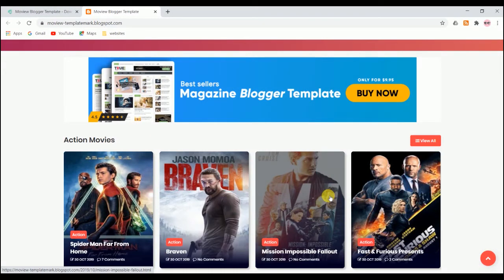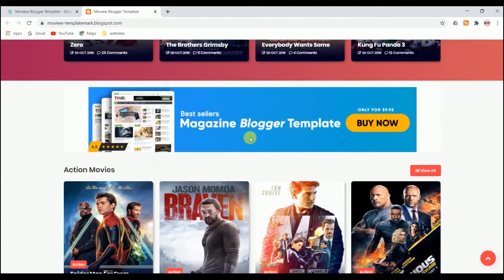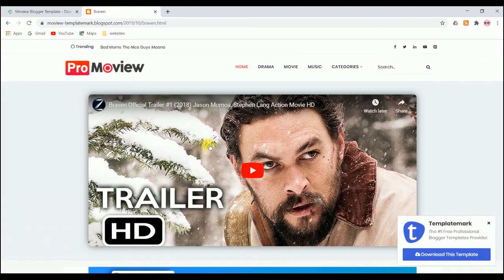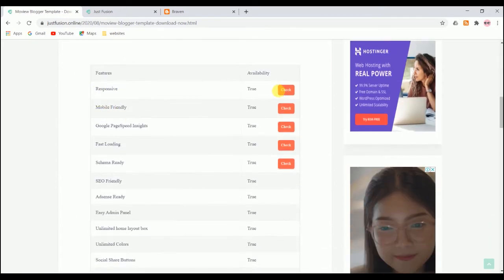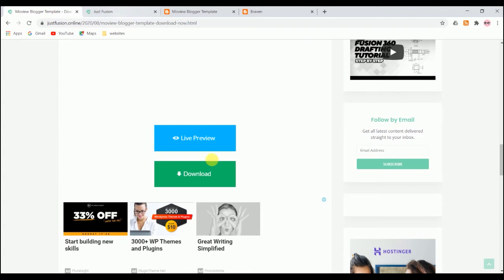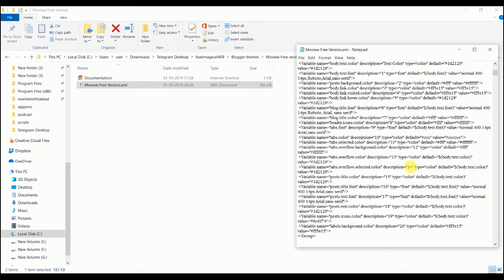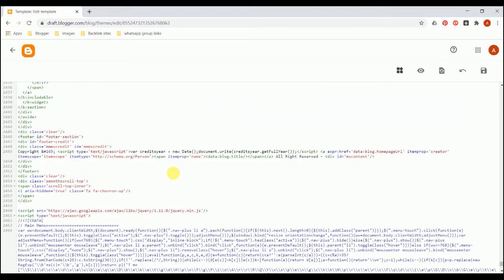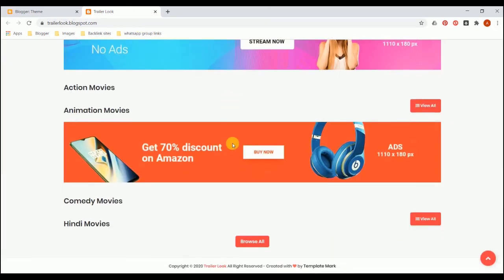How to make movie review website in blogger | Complete Step by Step Tutorial 2021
In this Video - you will get a Latest, Ad Optimized, Responsive AMP Template for Movie Review Blogger theme.
This Blogger theme Quite Responsive and can load Fast as well.

People have Using this Method and Making money

Follow for More Courses, Blogging, Wordpress, Money and Tech related Topics

𝐇𝐨𝐰 𝐭𝐨 𝐭𝐫𝐚𝐧𝐬𝐟𝐞𝐫 𝐚𝐥𝐥 𝐜𝐨𝐧𝐭𝐞𝐧𝐭 𝐚𝐧𝐝 𝐝𝐚𝐭𝐚 𝐟𝐫𝐨𝐦 𝐛𝐥𝐨𝐠𝐠𝐞𝐫 𝐭𝐨 𝐰𝐨𝐫𝐝𝐩𝐫𝐞𝐬𝐬 |𝐂𝐨𝐦𝐩𝐥𝐞𝐭𝐞 𝐬𝐭𝐞𝐩 𝐛𝐲 𝐬𝐭𝐞𝐩 𝐭𝐮𝐭𝐨𝐫𝐢𝐚𝐥

𝐏𝐫𝐨𝐝𝐮𝐜𝐭𝐬 𝐈 𝐔𝐬𝐞 𝐅𝐨𝐫 𝐌𝐚𝐤𝐢𝐧𝐠 𝐕𝐢𝐝𝐞𝐨𝐬 & 𝐖𝐞𝐛 𝐇𝐨𝐬𝐭𝐢𝐧𝐠:-

Graphic card
Table Decor